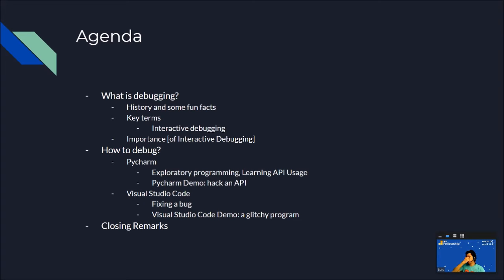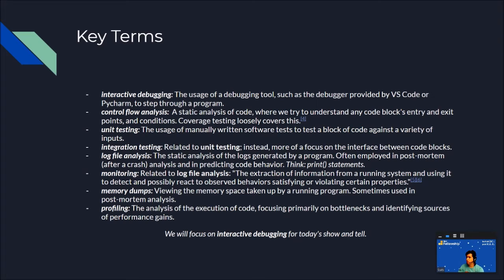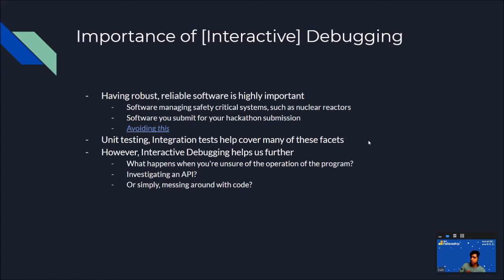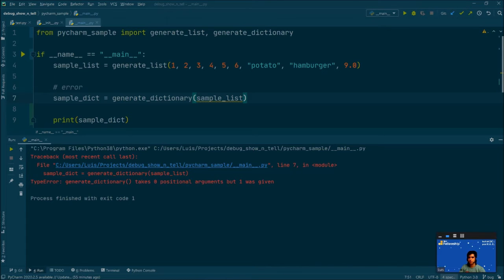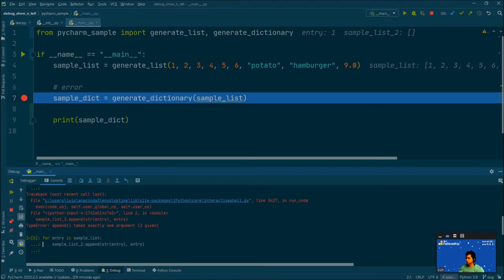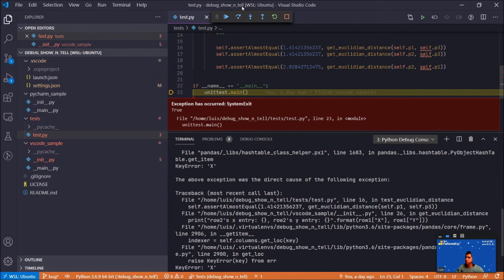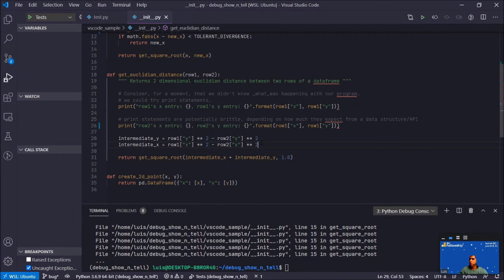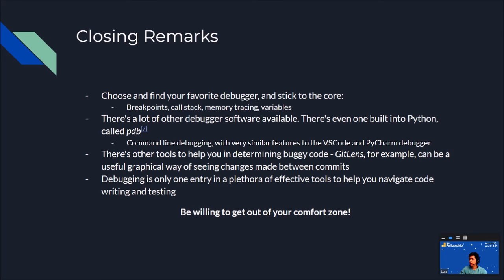Python Debugging 101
I introduce the topic of debugging and use Vscode, Pycharm to debug some sample programs.

Originally Aired February 11th for the MLH Fellowship.

For more content, check me out on dev.to.